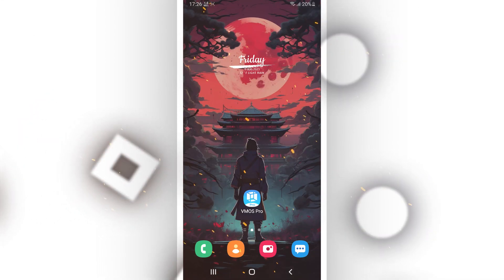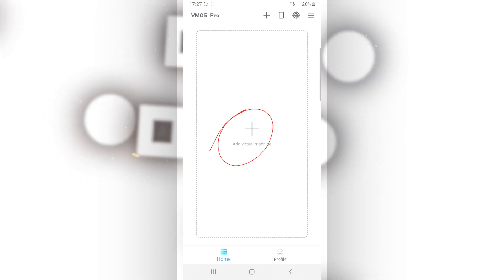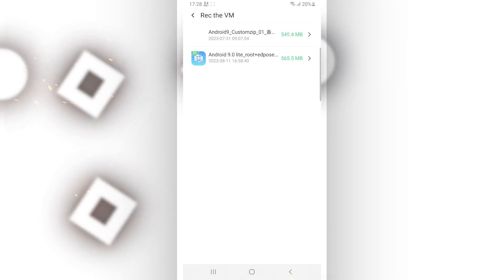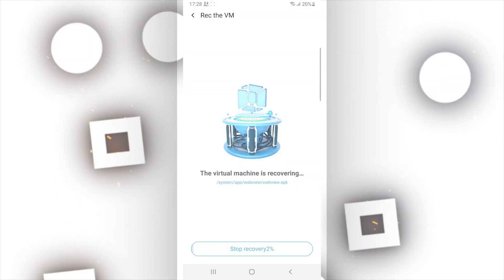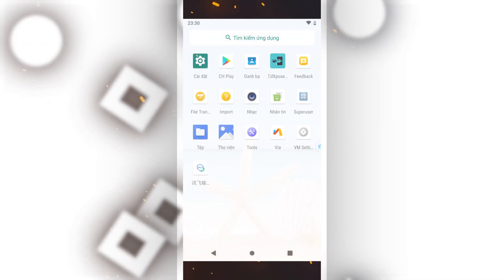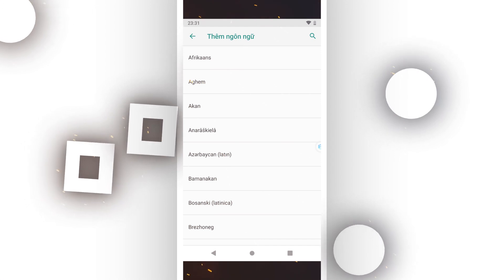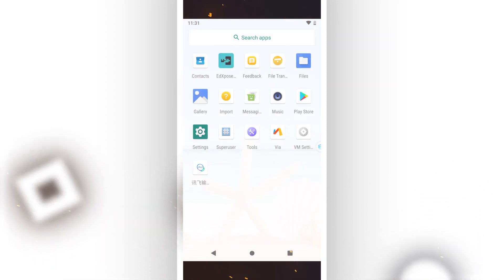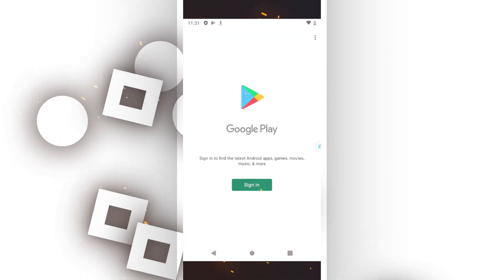VMOS PRO Android 9.0.0 - Rooted+Google Play+ xposed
VMOS is a virtual machine app that runs on Android, which can run another Android OS as the guest operating system. Users can optionally run the guest Android VM as a rooted Android OS. The VMOS guest Android operating system has access to the Google Play Store and other Google apps.